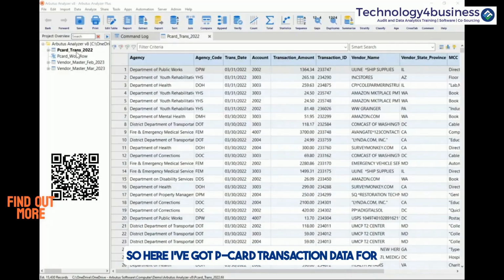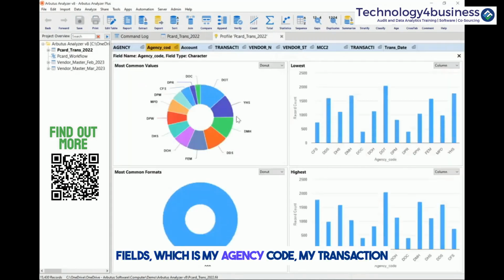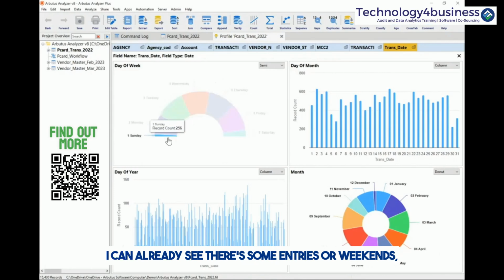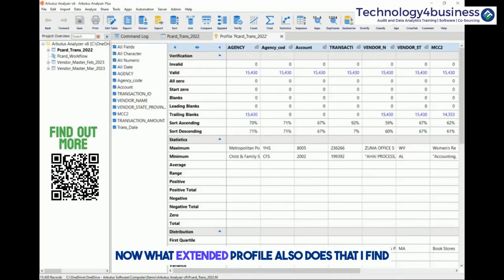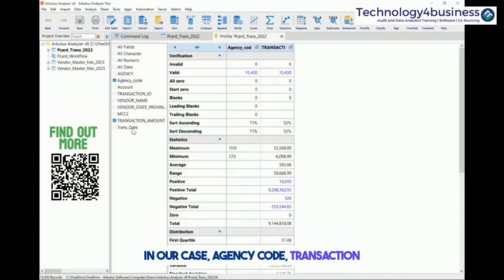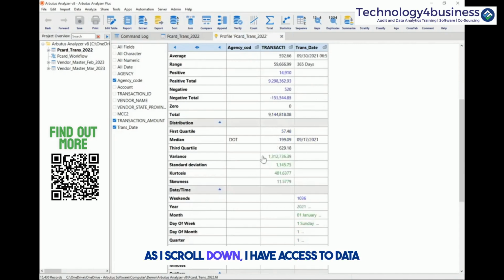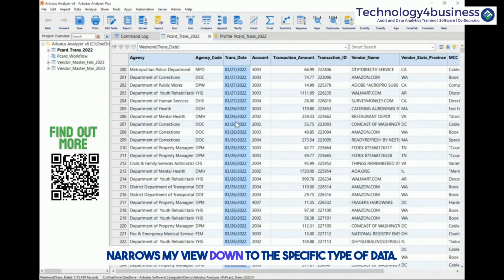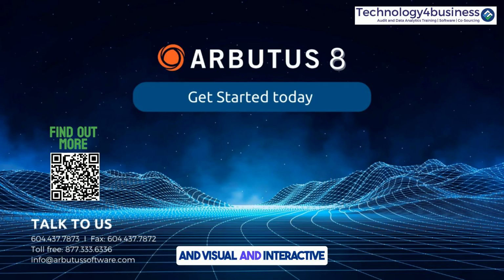📊 Unlock Deeper Insights with Arbutus' Extended Profile Functionality | Data Analysis Made Easy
🚀 Discover the powerful Extended Profile Functionality in Arbutus Analyzer – the ultimate data analytics tool for auditors, investigators, and data professionals.

In this video, we break down how to leverage this advanced feature to profile datasets, uncover anomalies, and streamline your analytics workflow like never before!

📈 Whether you're auditing, investigating, or managing data, this video will show you how Arbutus Analyzer makes data profiling faster, smarter, and easier!

💡 Ready to take your data analysis to the next level?